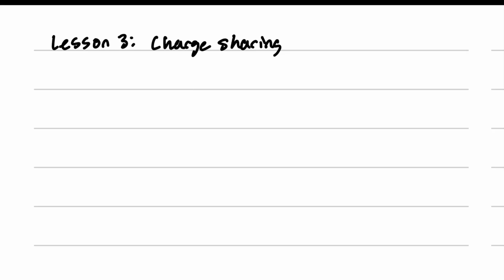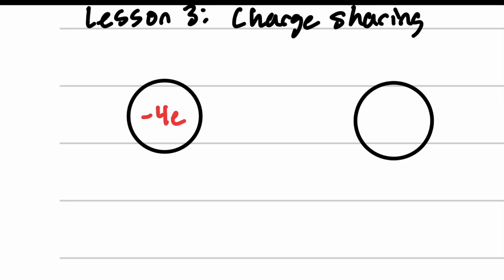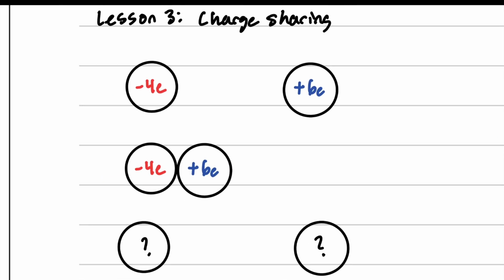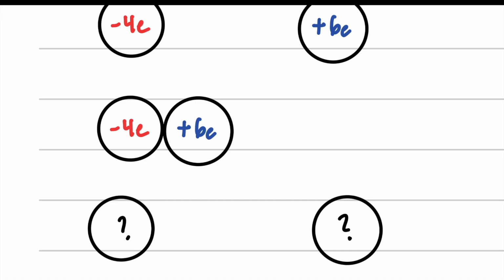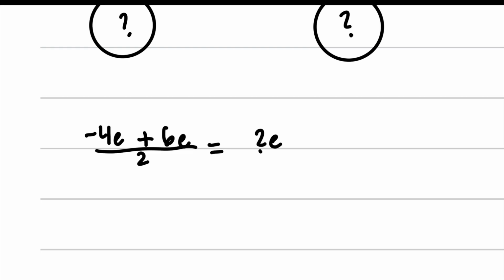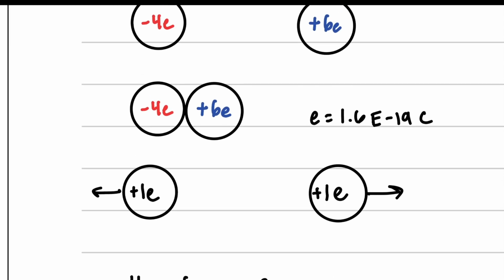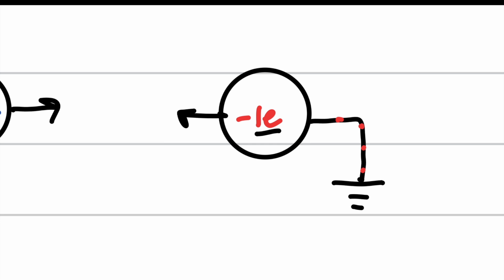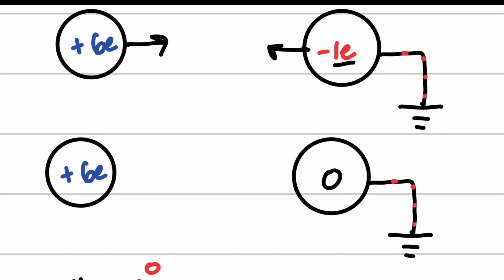Charge Sharing Between Two Identical Conducting Spheres | E&M Lesson 3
Hi everyone! Today we will be looking at what happens when two identical conducting spheres touch, and what their charge will be. We also will look at the concept of grounding briefly